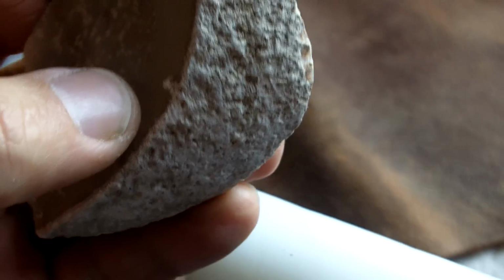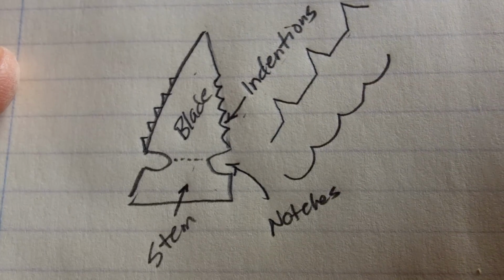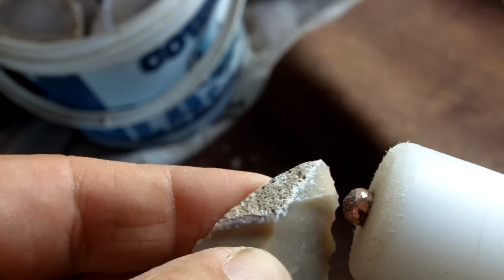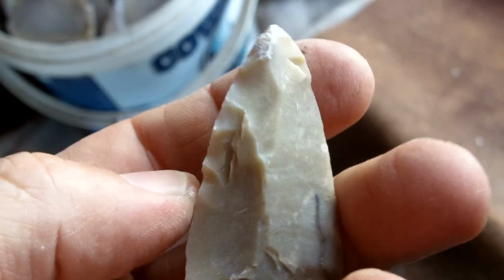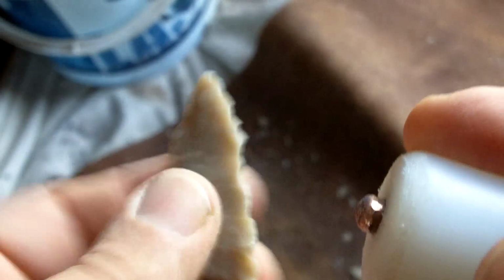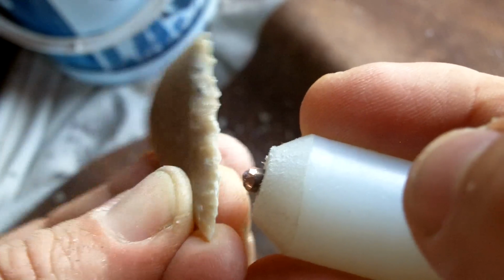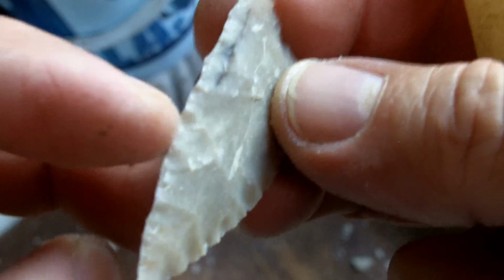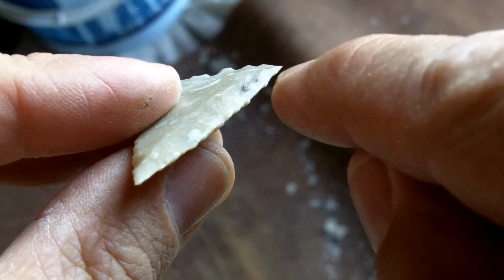323 - Flintknapping Serrated Hunting Points Part 1/7 Preliminary Biface